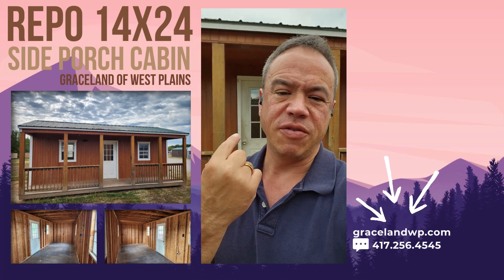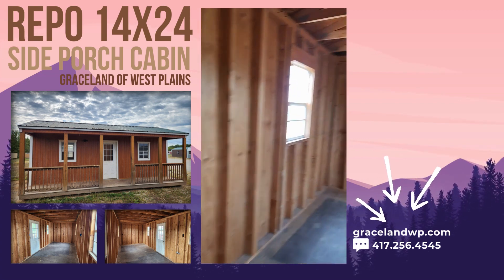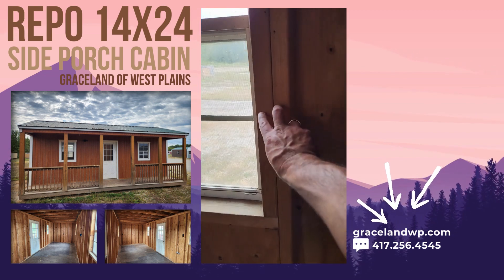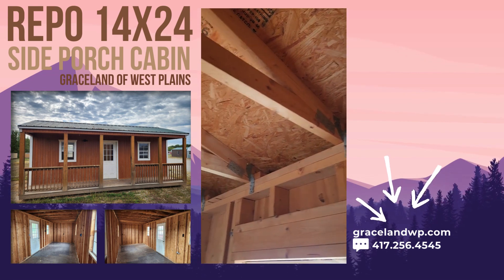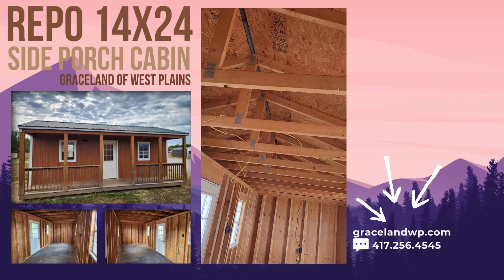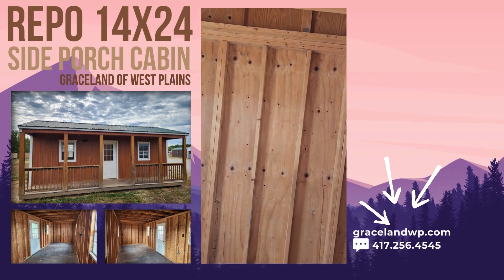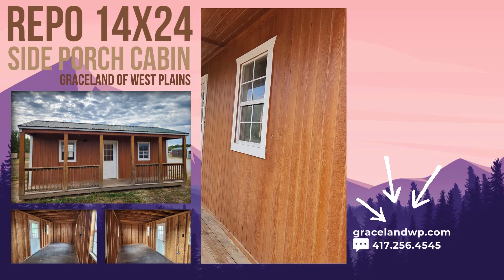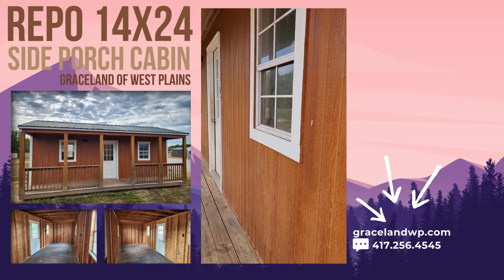SOLD 😱🤩REPO w/ Electric!🎃🔎14x24 Side Porch Cabin (Graceland) 😎Available 🔎"As Is" 💬MESSAGE ME NOW!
👍We can custom build for you! Or you can browse my current inventory.

💲SALE: $7000 (+tax) (No Financing Available)
⏰HURRY! Special PRICE ENDS 10/31!!!

🔎RENT-TO-OWN is NOT AVAILABLE on this bldg🔎

🔎Original Price: $12,915 (+tax)
💲SAVE over $4360 right NOW!

✅TOP QUALITY ✅FREE Delivery + Setup*

⏰FAST & FREE *DELIVERY: up to 2 weeks* (up to 50 miles)

✅Top QUALITY!! 👍PLYWOOD Walls + Floors 👍"Premium-grade” Treated Lumber 👍2x4 walls (16” On-Center) ✅ 2x6 floors (16” On-Center) 👍Double Reinforced walls, doors & windows 👍Superior Vent System (Soffit + Roof)

💲ASK about our CURRENT SPECIALS!
👍Military Discount available

🚗VISIT anytime!
😎Graceland of West Plains
💬 4️⃣1️⃣7️⃣-2️⃣5️⃣6️⃣-4️⃣5️⃣4️⃣5️⃣